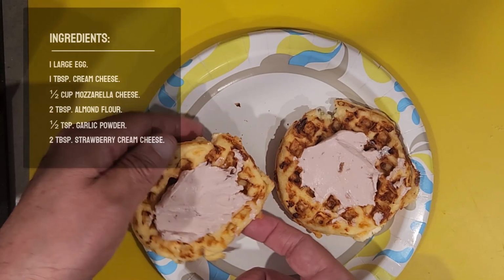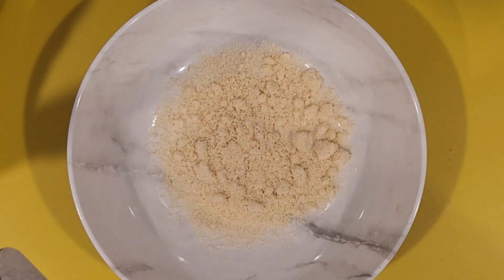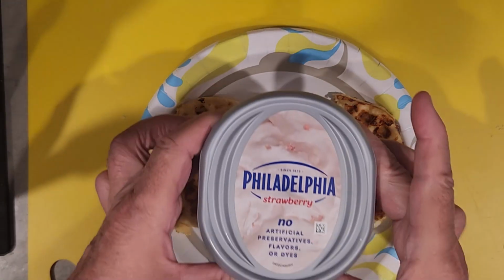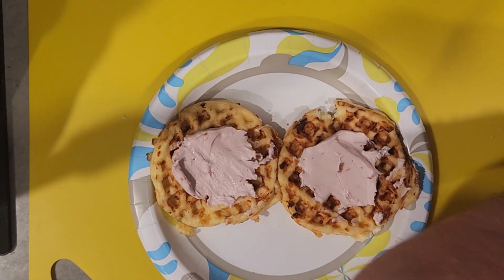Chaffles 4 Life Episode 20 Strawberry Cream Cheese Chaffles! Ron’s Keto Café!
Where back! Chaffles 4 Life Episode 20 Strawberry Cream Cheese Chaffles! Today we are experienting with a Chaffle filling. These were so good! Remember caring is sharing.
Ron’s Keto Café Facebook Support Group

Youtube Recipe Sites Links You Might Like:

Ingredients
Recipe:
4 Bone-in Chicken Thighs
1 tbsp. Paprika.
½ tsp. salt.
½ tsp. garlic powder.
½ tsp. onion powder.
½ tsp. oregano.
3 tbsp. baking powder.